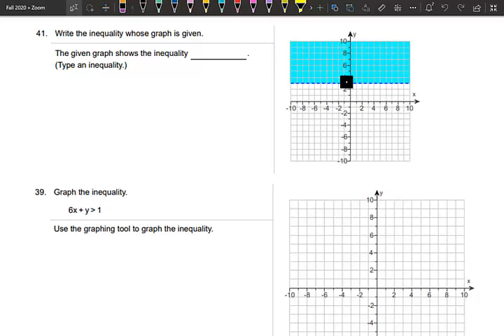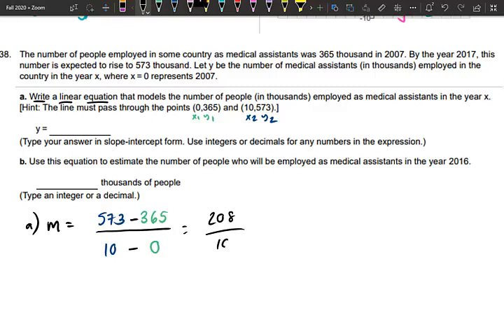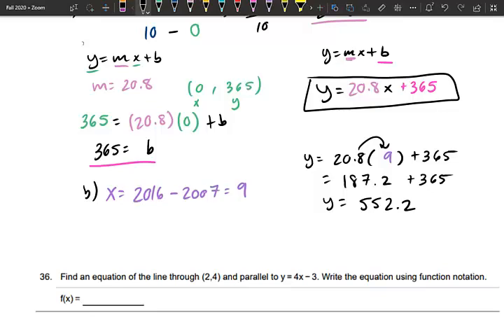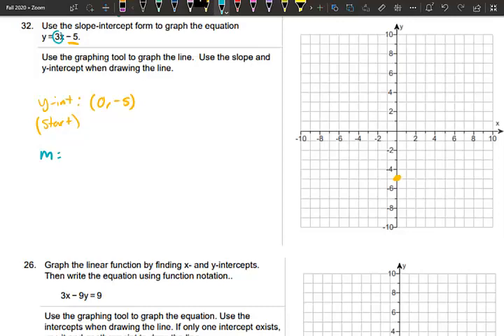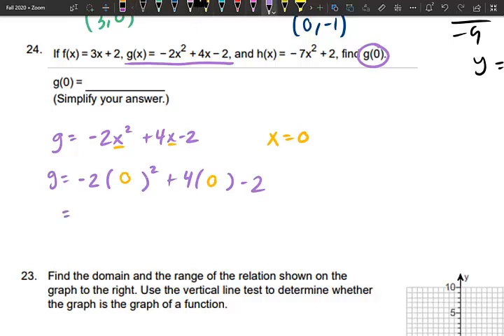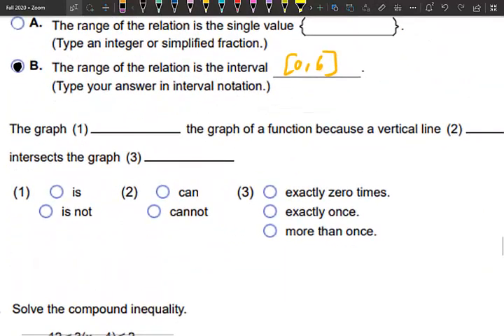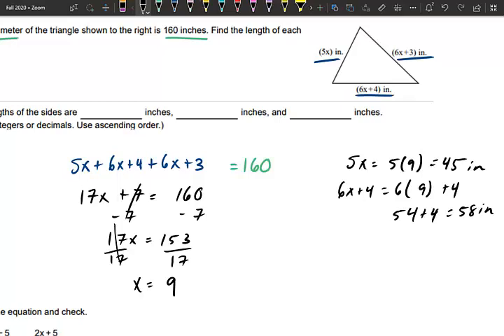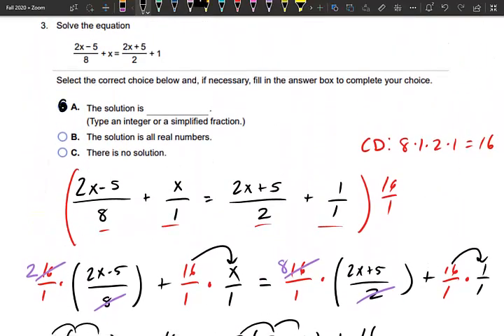Chapter 3 Review Select Questions (1033)